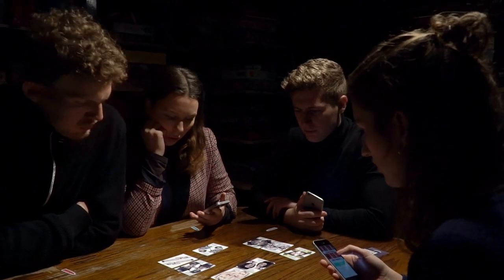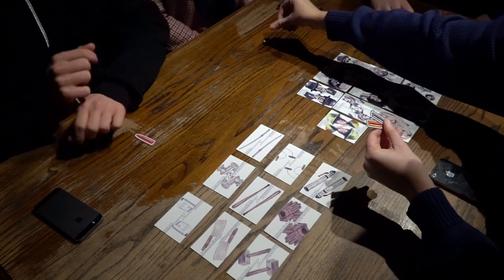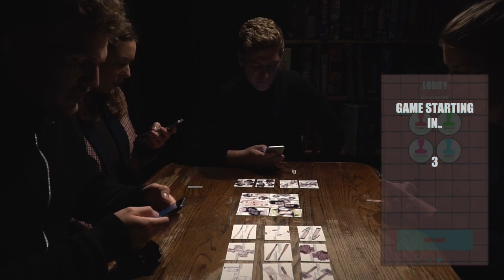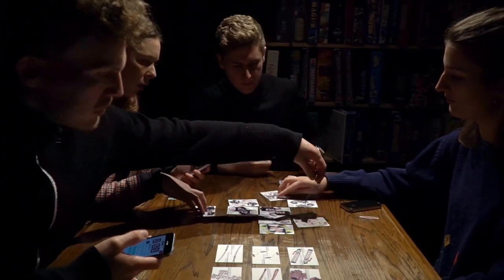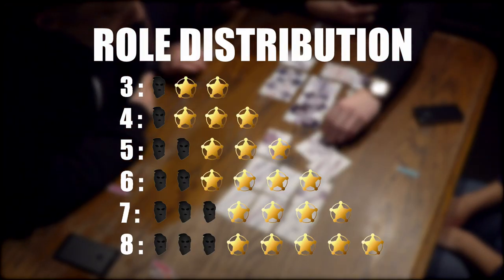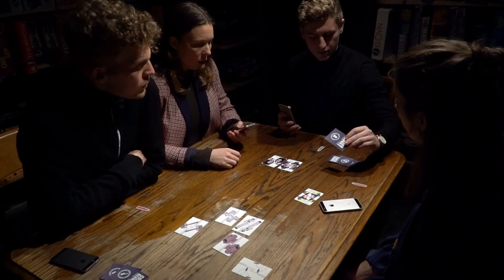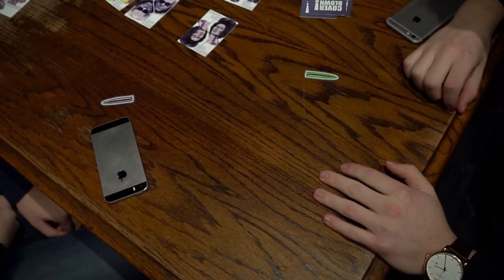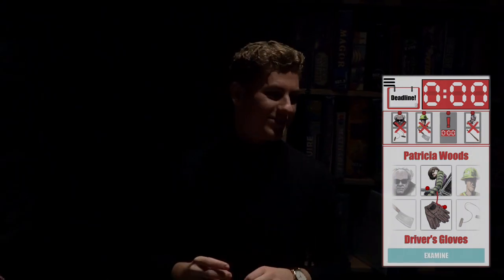How To Play - Cover Blown!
A "how to play" video of Cover Blown! - A social deception and deduction mobile / board game hybrid. Submitted for Cardboard Edison 2019. The game is available for free in a print 'n' play version